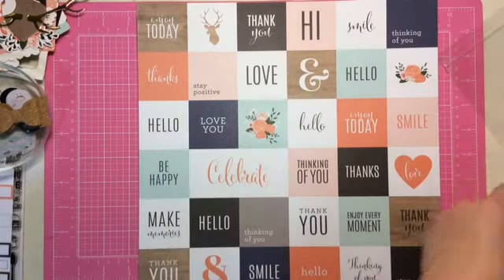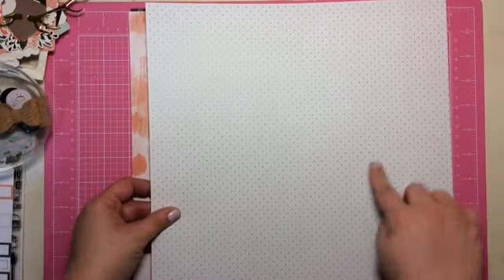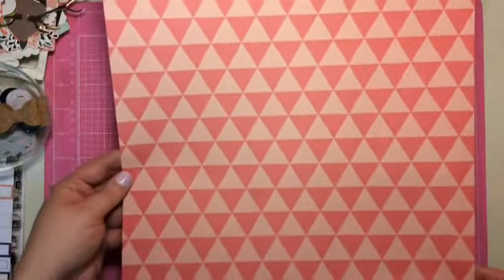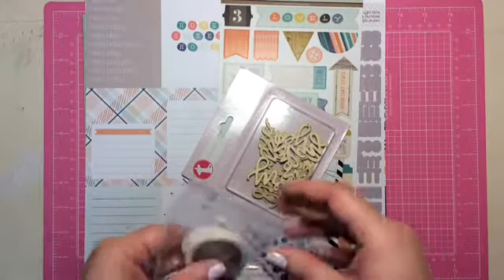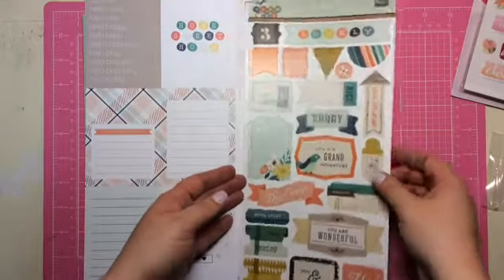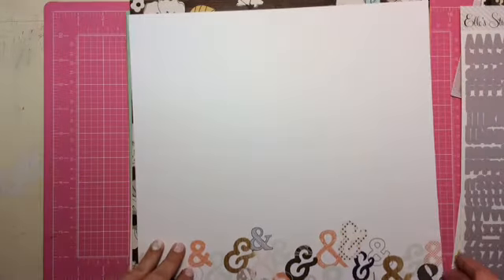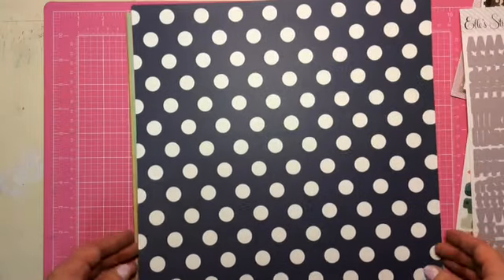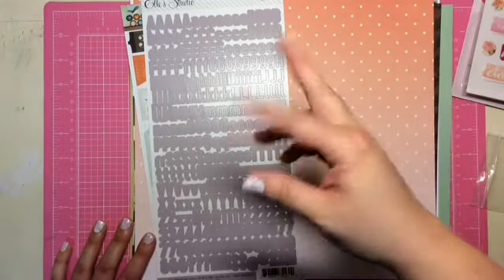Scraptastic Part 2